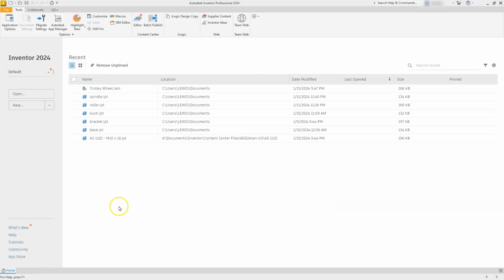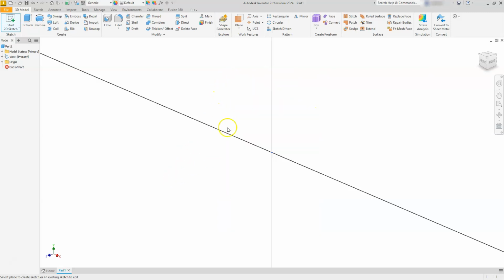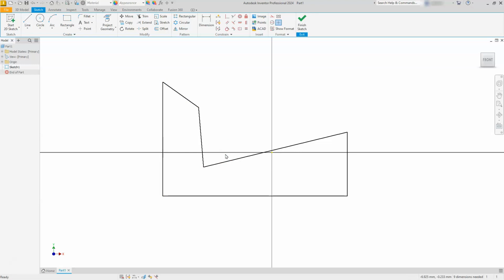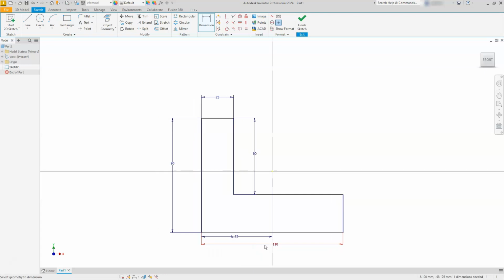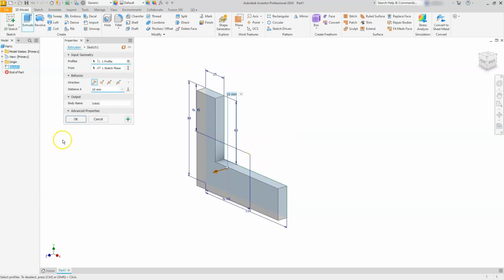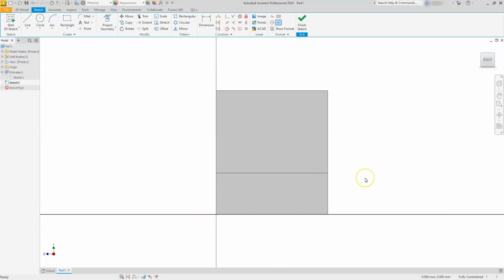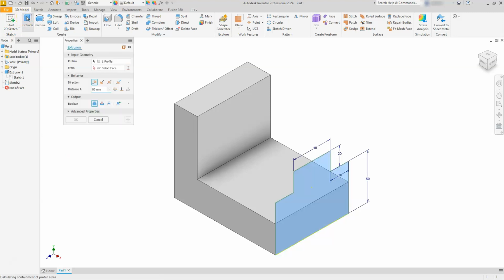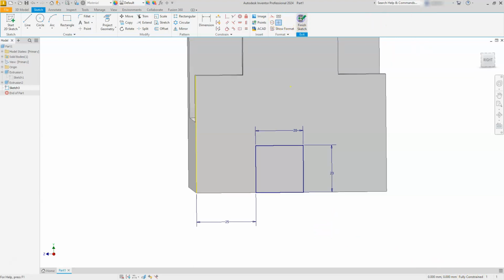Inventor - 3D Model